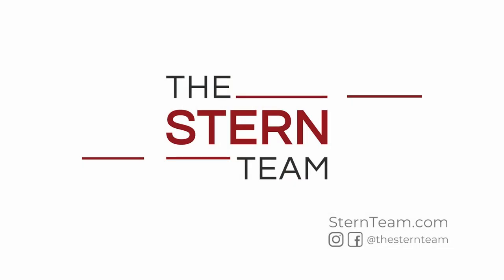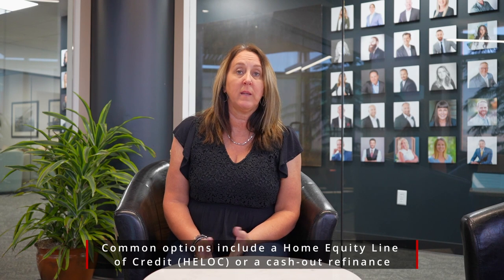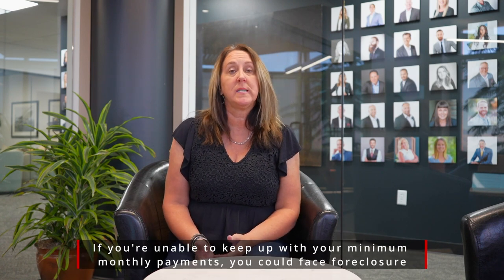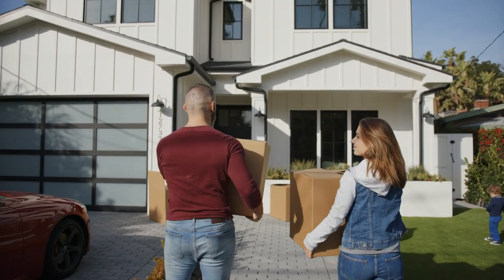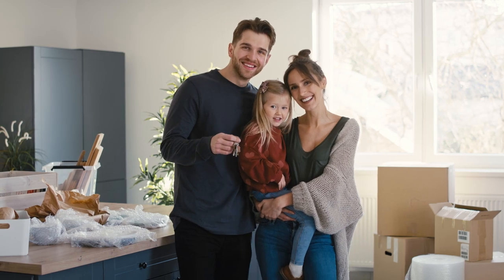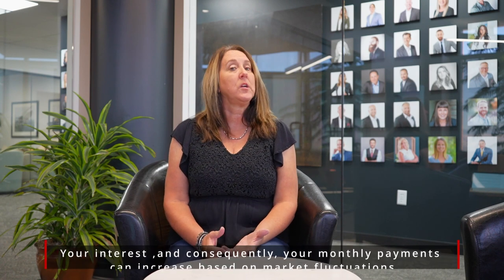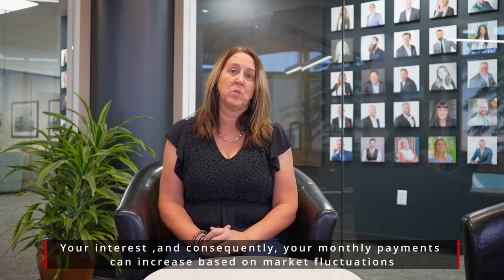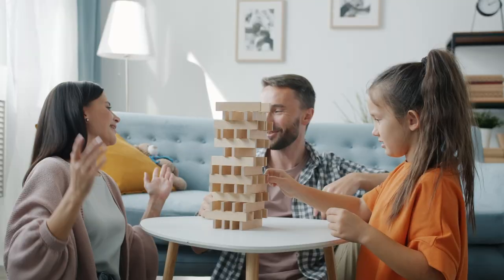Stern Market Minute: Things to Keep in Mind When Borrowing Against Equity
If you're considering tapping into the equity of your home, it's crucial to tread carefully and understand the ins and outs of the process. Here are some key considerations to keep in mind when contemplating a home equity line of credit (HELOC) or a similar financial move:

1. Understanding Your Options
Before delving into the world of borrowing against your home, it's essential to comprehend the various options available. Be well-versed in the implications and risks associated with using your home as collateral. Understanding these options is the first step towards making informed decisions about your finances.

2. Risk Assessment and Budgeting
Borrowing against your home means putting it on the line as collateral. It's crucial to assess the risks involved and incorporate loan repayments into your budget. Failing to make timely payments could jeopardize your homeownership. Take a close look at your financial situation, ensuring that you have a well-thought-out plan for repaying the borrowed amount. Consider consulting with a financial advisor to create a comprehensive budget that includes loan repayments.

3. Prepare for Hidden Costs
When borrowing against your home, it's not just about the borrowed amount. Be prepared for additional costs that may arise during the process. These can include appraisal fees, application fees, and other expenses that might not be immediately apparent. Factoring in these hidden costs from the outset will help you avoid financial surprises down the road.

4. Fluctuating Interest Rates
Unlike traditional mortgages, HELOCs often come with variable interest rates. This means that your interest payments can fluctuate over time. Be prepared for potential changes in your monthly payments and consider how these fluctuations might impact your budget. Some financial institutions may offer options to convert to a fixed-rate loan, providing stability in interest payments.

5. Seeking Professional Advice
Borrowing against your home can be a strategic financial move if done correctly. However, it's always wise to seek professional advice before making such decisions. Consulting with a financial advisor or a mortgage specialist can provide valuable insights into your specific situation, helping you navigate the complexities of borrowing against your home.

Ready to Explore Your Options?
If you have questions or need personalized guidance on borrowing against your home, we're here to help. Making informed decisions today can lead to a more secure financial future tomorrow.

CREDITS:
✨Writer -